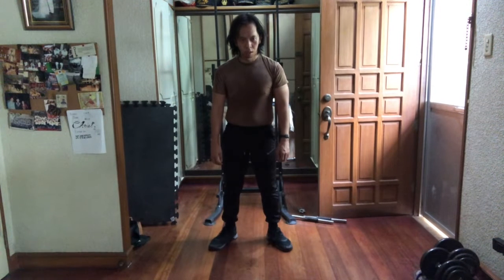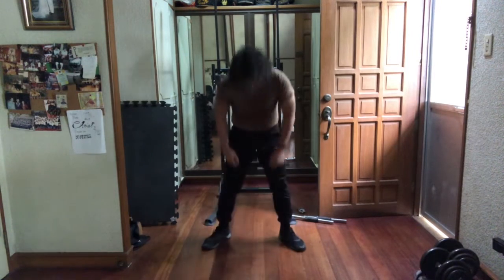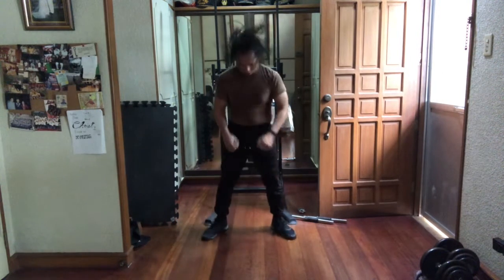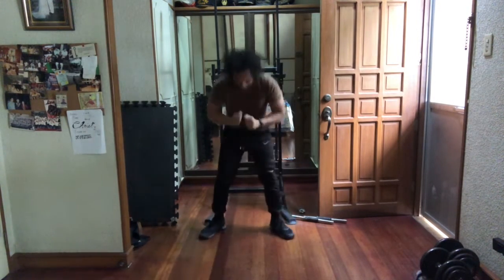Iron Wolf December 2021 Challenge - Day 23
Set 6 from yesterday: 3 minutes on the jump rope, 25 2pump burpees.

Burpee routine from hell: 25 navy seals, 25 1pumps, 25 navy seals, 25 2pumps, 25 navy seals, 25 3pumps.

Set 7, paying the piper: 3 minutes on the jump rope, 25 burpees, 25 pushups.

Youtube playing in the background

Salute, Wolfpack! 🐺🔥👊